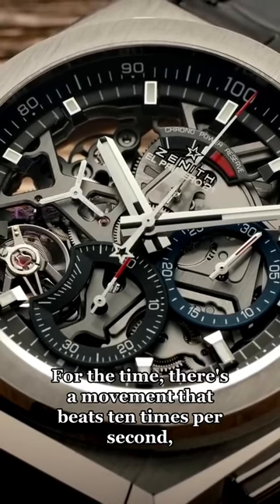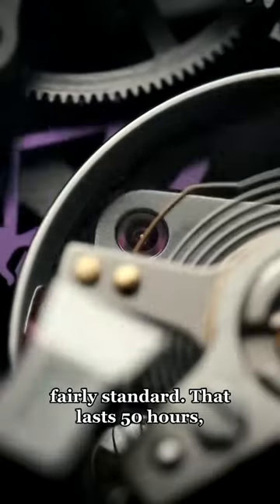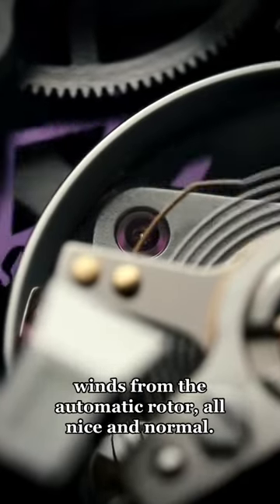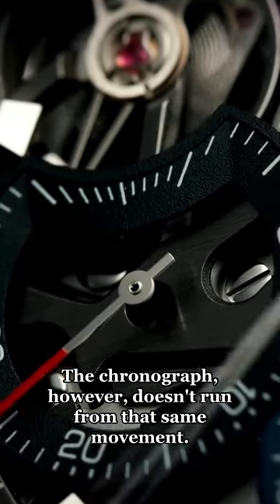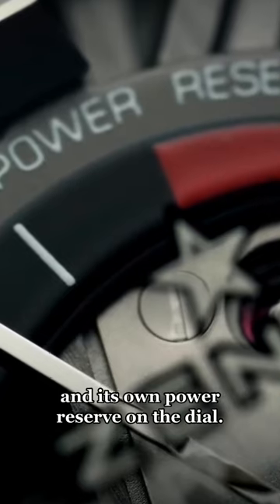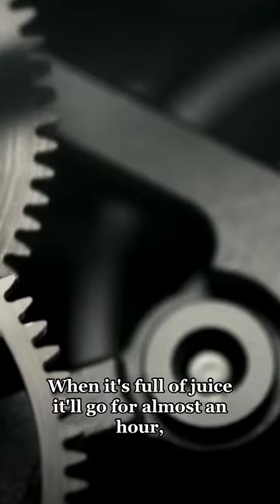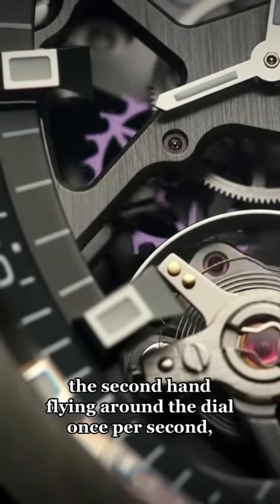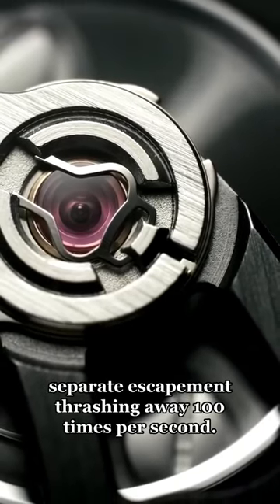This Watch Ticks 6,000 Times Per Second